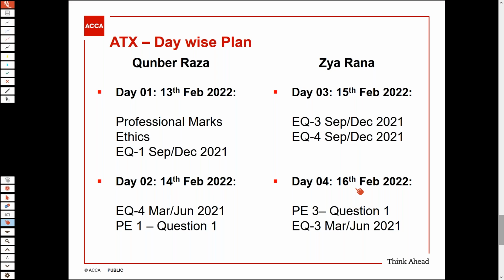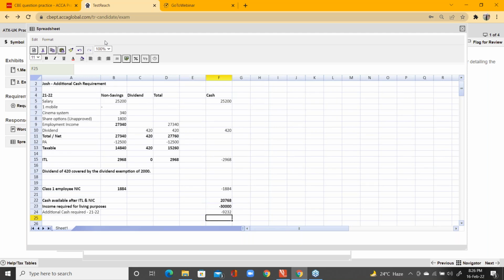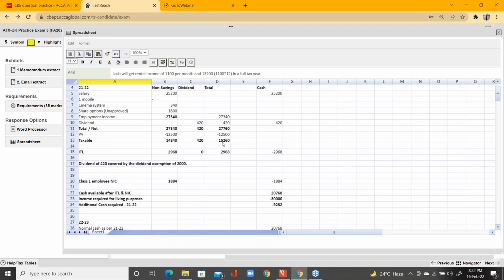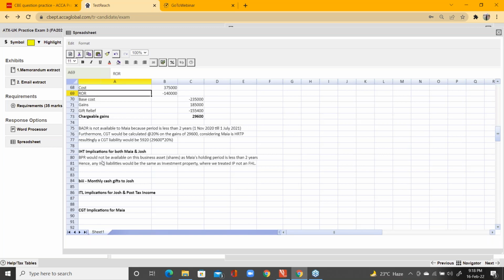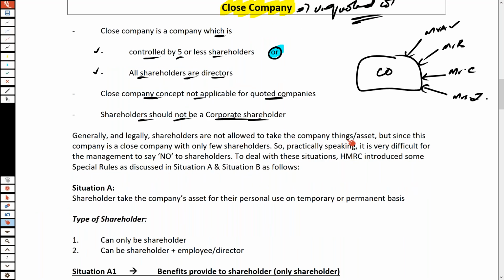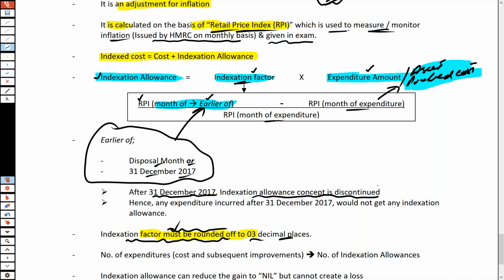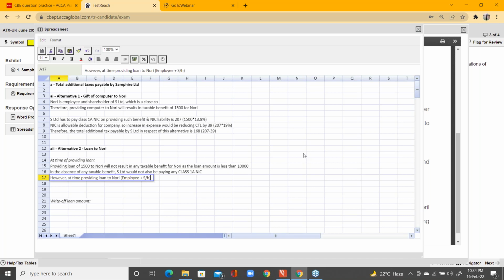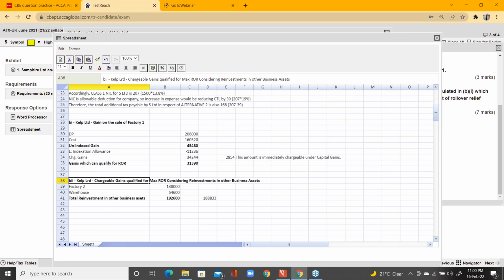ACCA P2P Exam Webinar - Advance Taxation (ATX) - Session March 2022 - Lecture 4